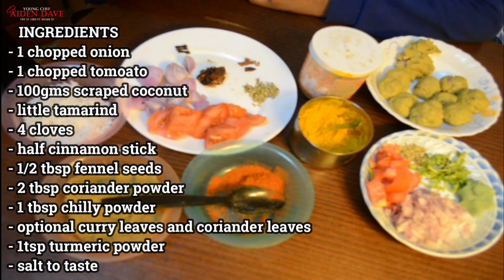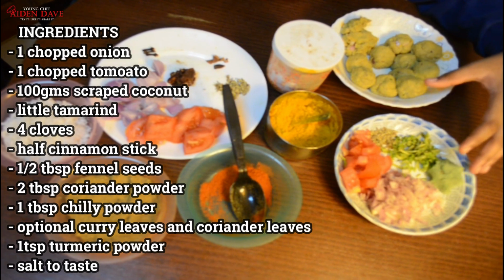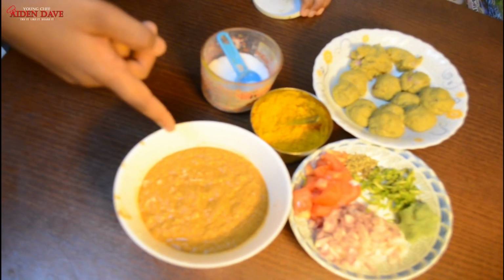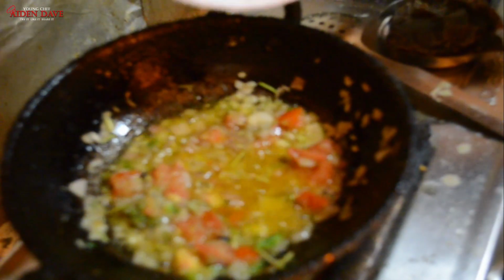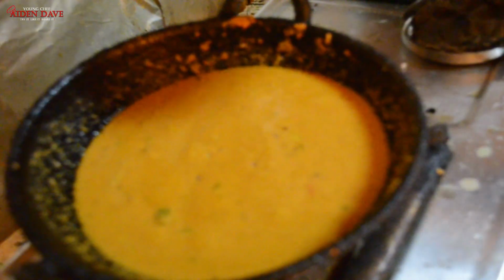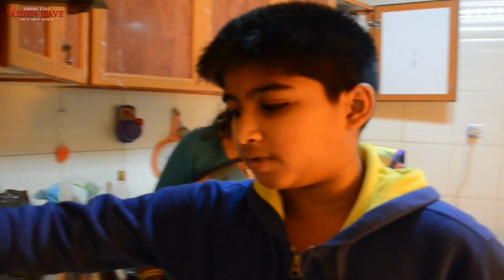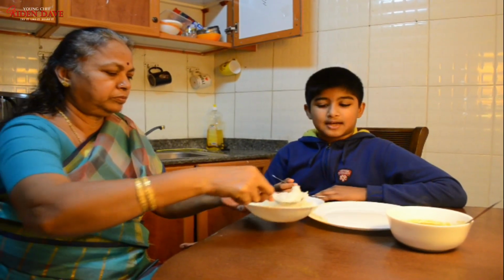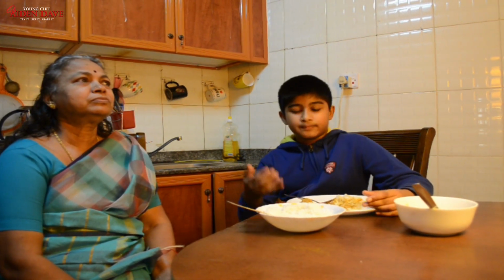Mutton Kari Vadai Masala | Keema Urundai Kozhambu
How to:
In a blender - mix mince mutton and keep it aside.

Now in the same blender - add rest of the ingredients-
scraped coconut ,overnight soaked channa daal 100 gms,
,ginger garlic paste, finely chopped onion,green chillies,fennel seeds,cardamom pods,cloves,half cinnamon sticks,curry leaves and coriander leaves and mix well.
Transfer this to the mince mutton bowl and mix well with hand.
Make small balls and keep it aside.

For making masala, ingredients:

- 1 chopped onion
- 1 chopped tomoato
- 100gms scraped coconut
- little tamarind
- 4 cloves
- half cinnamon stick
- 1/2 tbsp fennel seeds
- 2 tbsp coriander powder
- 1 tbsp chilly powder
- optional curry leaves and coriander leaves
- 1tsp turmeric powder

In a blender - mix all the ingredients given for making masala, make it as a paste and keep in aside.

For saluting

- 1 chopped onion
- 1 chopped tomoato
- 1 tbsp ginger garlic paste
- 1/2 tbsp fennel seeds
- oil

How to make Mutton Kari Vadai Masala / Keema Urundai Kozhambu:

In a pan heat oil, add fennel seeds, onion, ginger garlic paste and mix it. After a min add tomatoes.

Add the grinded masala and give it a good mix.
Add salt and turmeric , close it and boil it for 5mins.
Add a cup of water, close the lid and let it boil for 5mins.
Add the kheema balls and let it boil for 3mins.